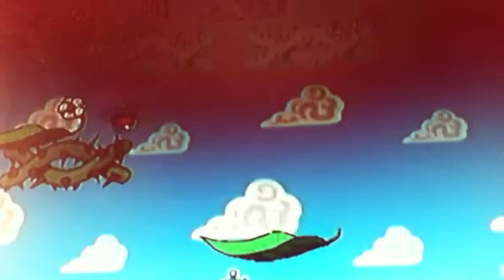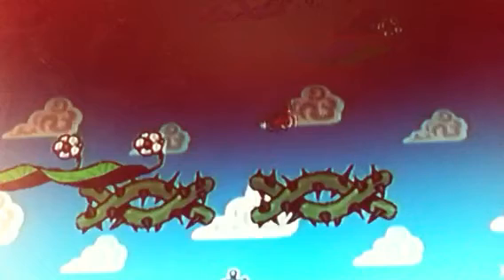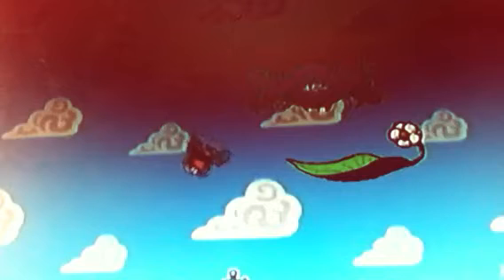GTA San andries Let's get ready to bumble game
To get to this game start at CJ's place go straight down the road and into the bar called ten green bottles